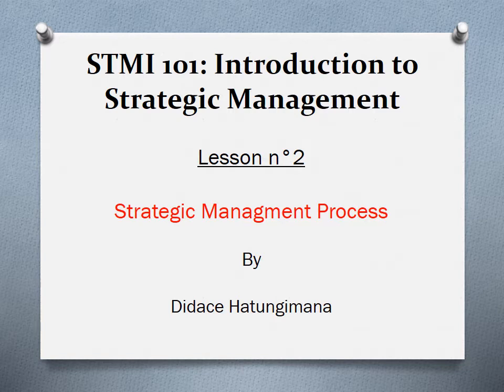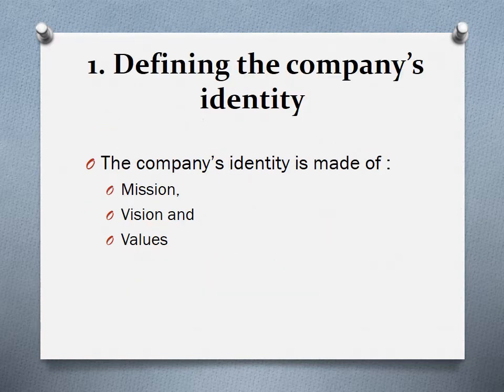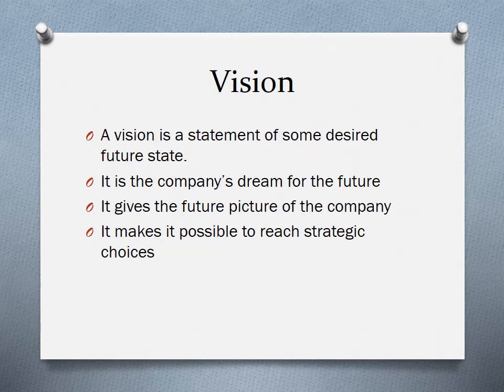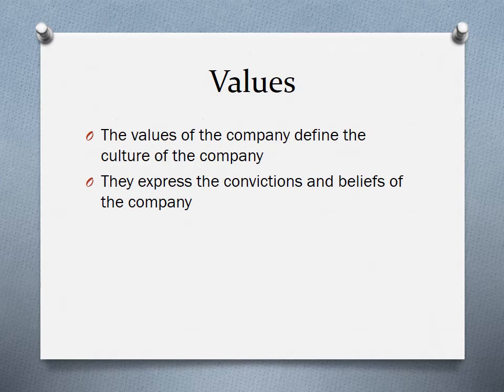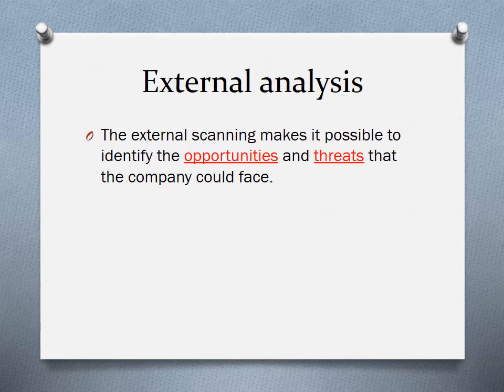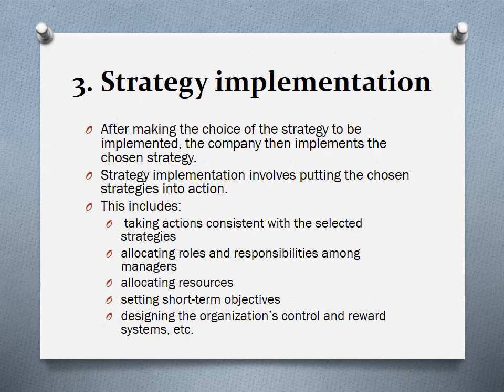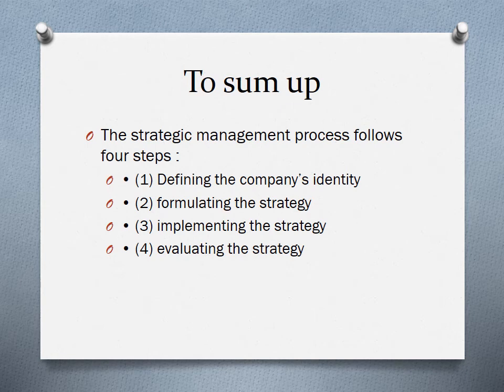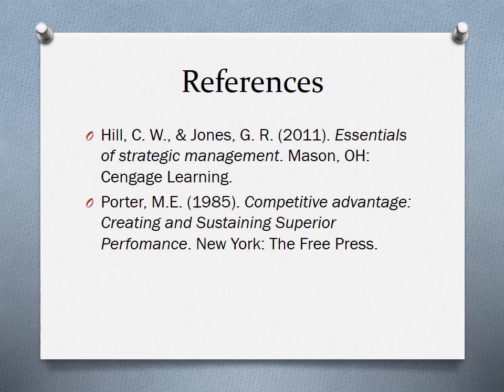Didace Hatungimana-Introduction to Strategic Management-Lesson 2